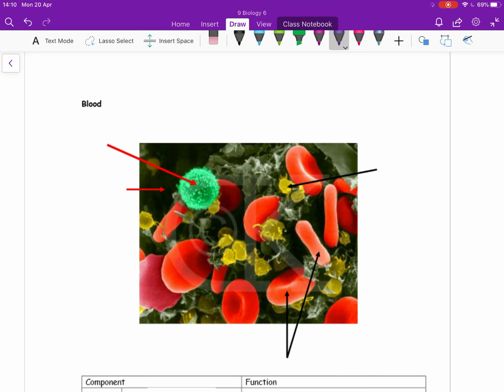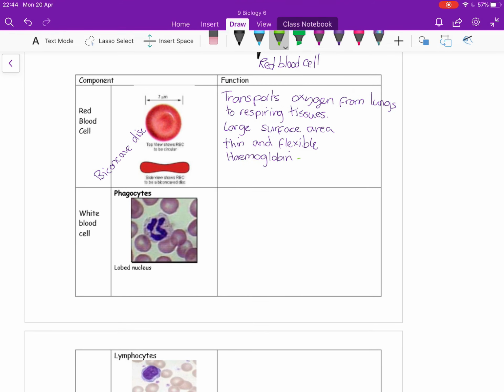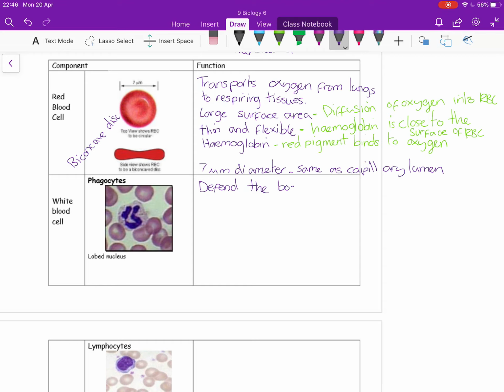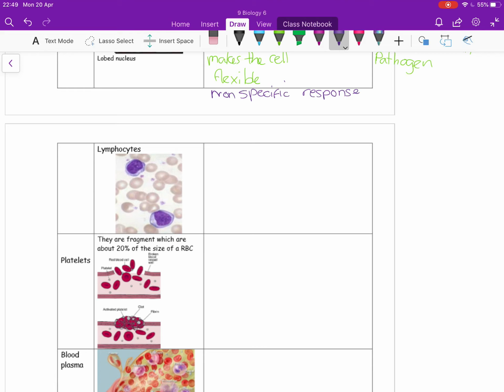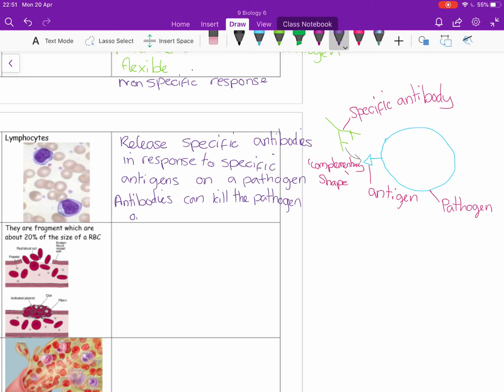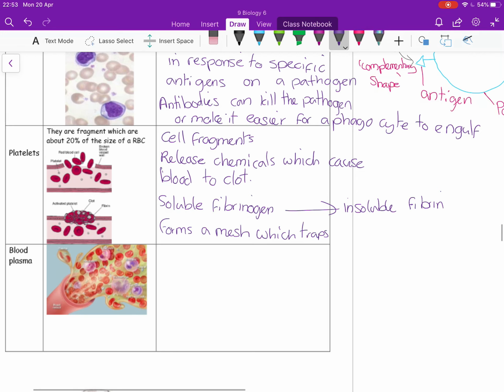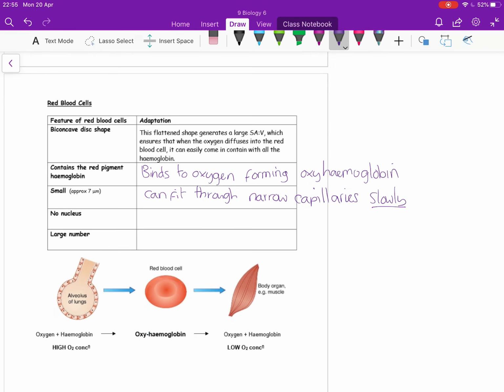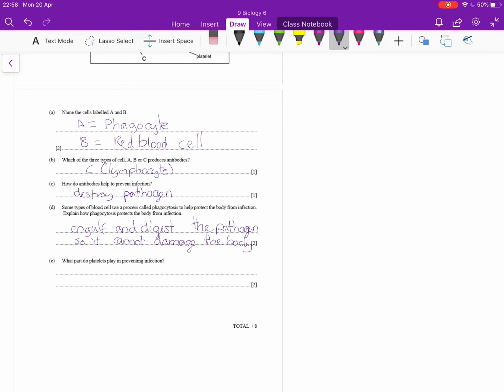Edxecel IGCSE Biology - Blood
Part 2 of Blood vessels and Blood lesson